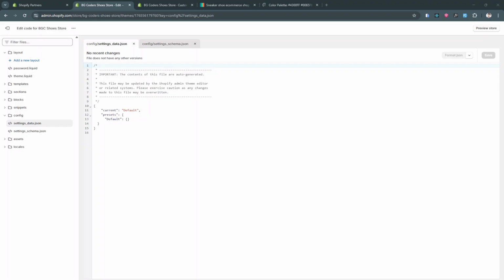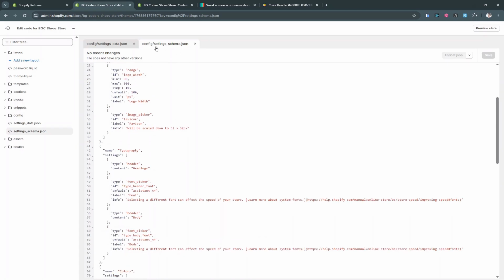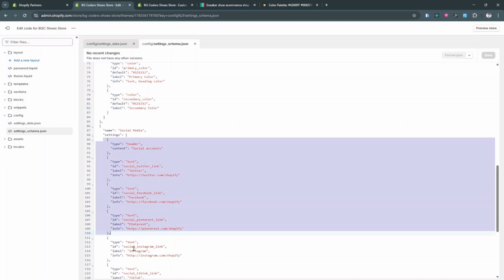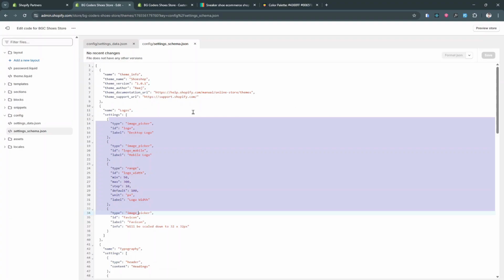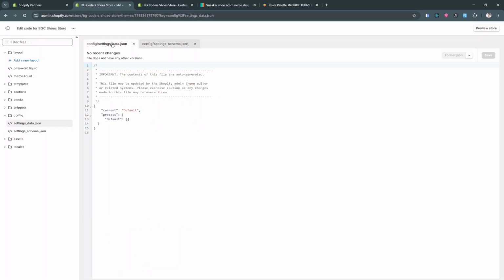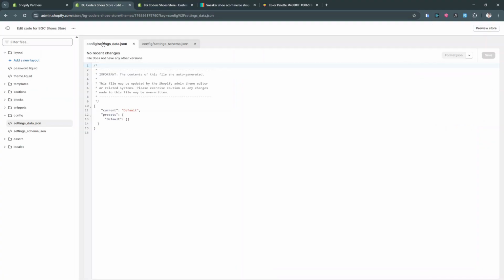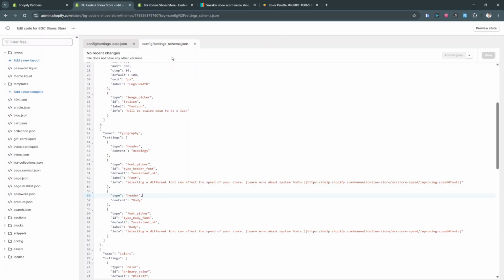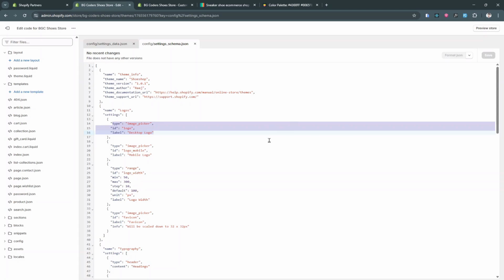12. Shopify Theme Development - Configration Files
Want to learn how to build custom Shopify themes from scratch? This playlist is your complete guide to Shopify Theme Development using Shopify Online Store 2.0, Liquid, Alpine.js, JavaScript, and modern development workflows.